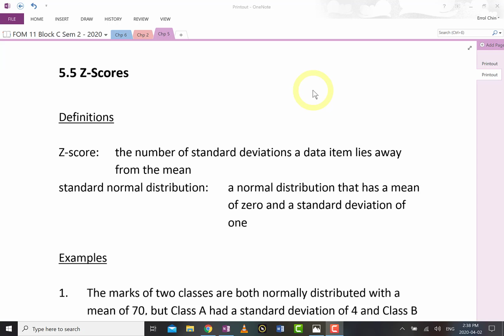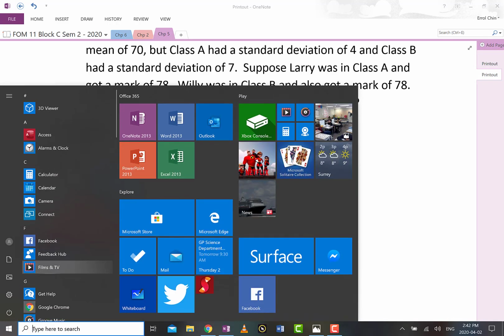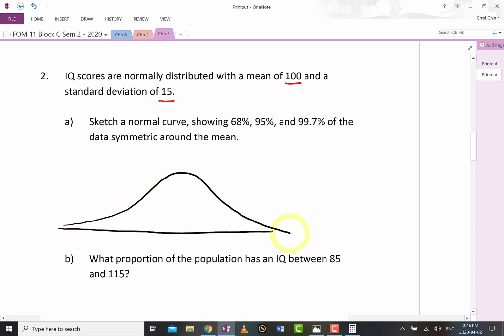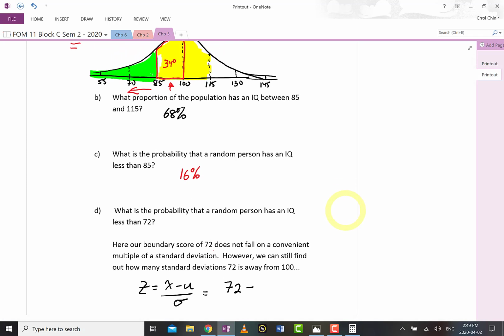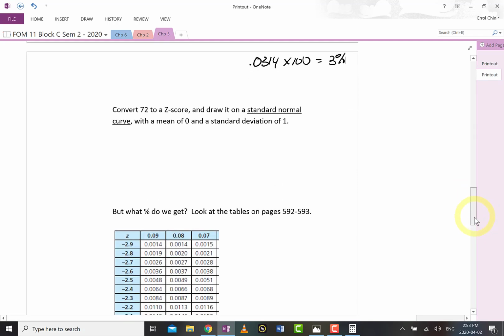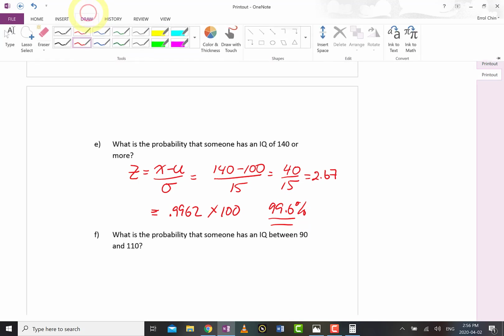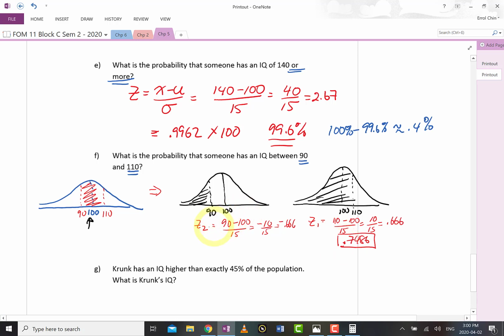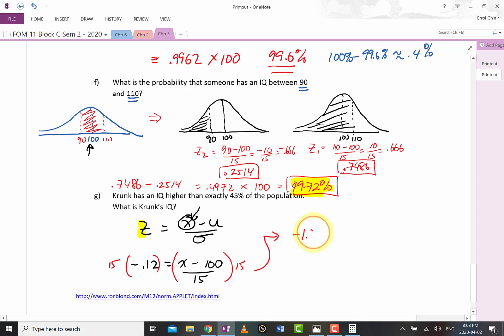FOM 11 Chp 5 Sec 5 Intro to Z scores